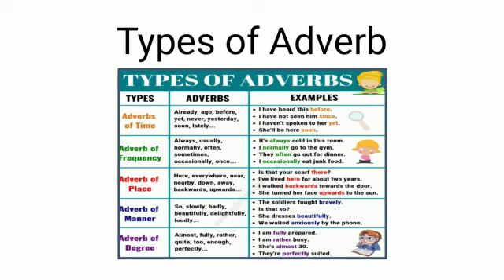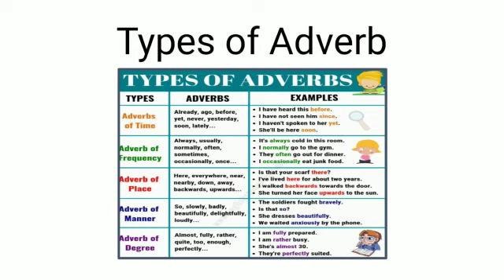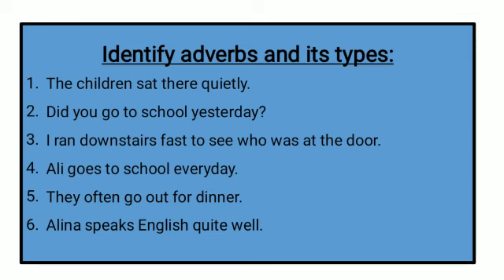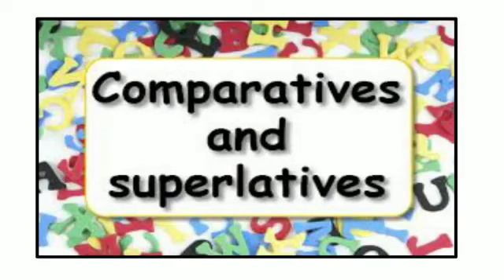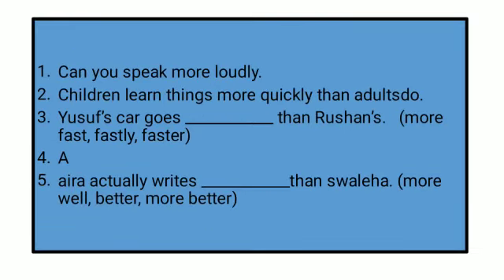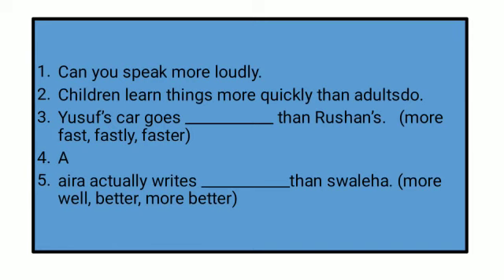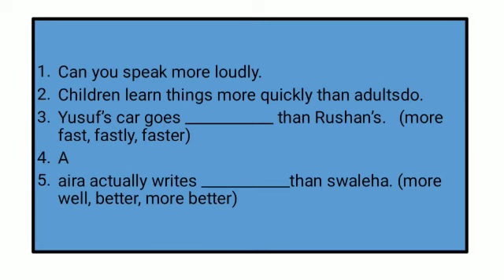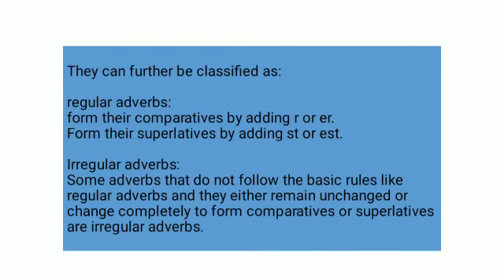ADVERBS AND ITS TYPES (explanation with examples)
ADVERBS - Parts of Speech Lesson 4- Basic English Grammar - What is an Adverb - Examples and Exercises.